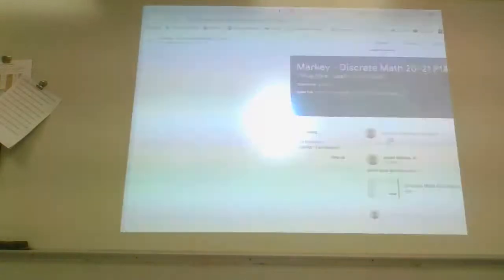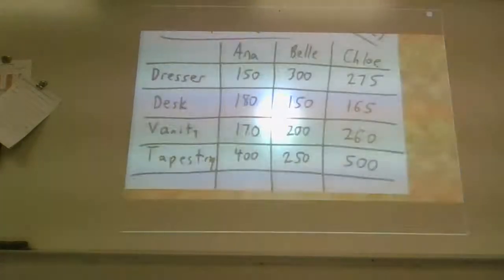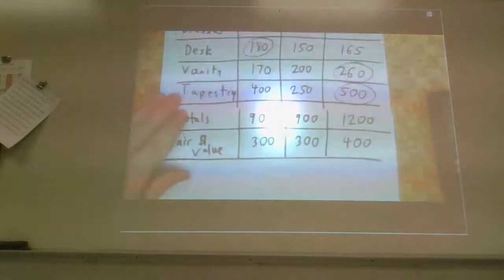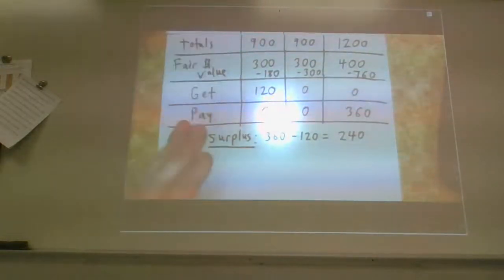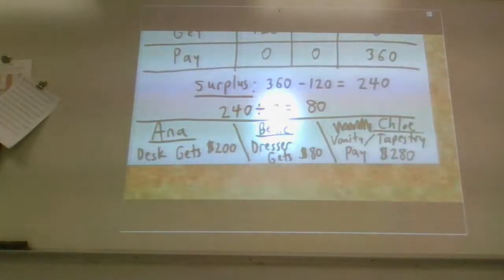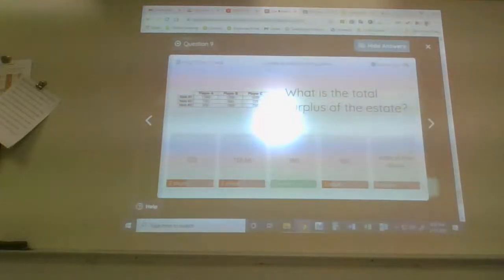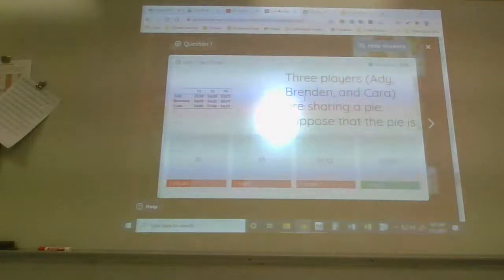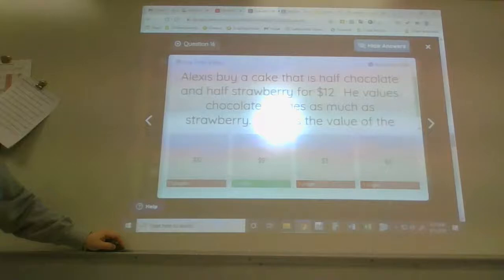3/11/21 Thurs P1A Discrete Math Fair Division Recap